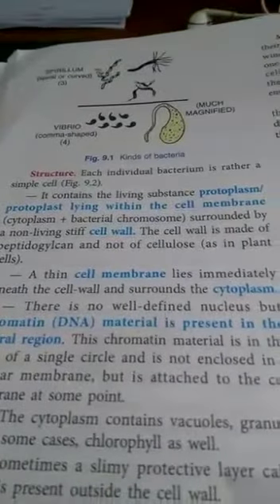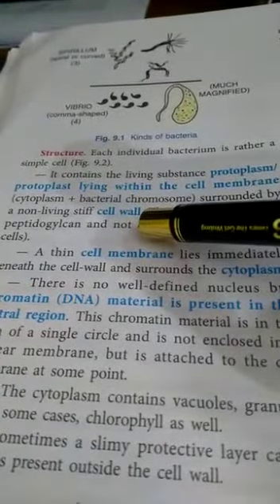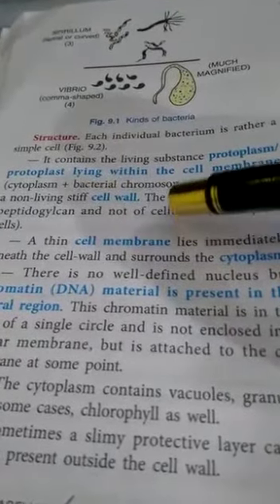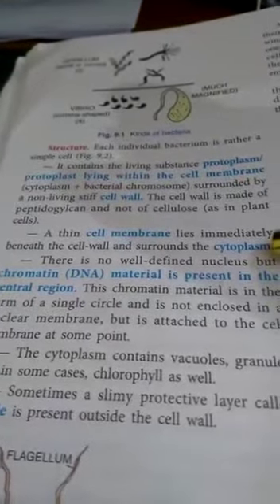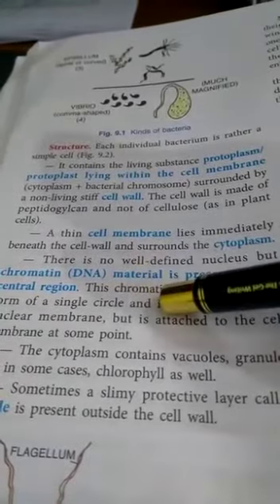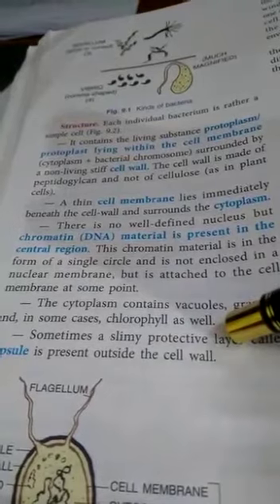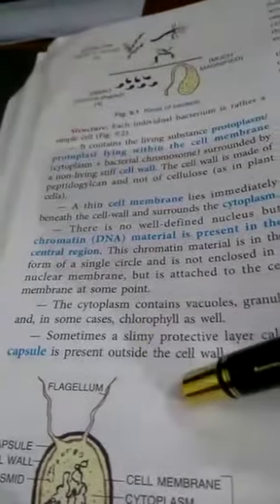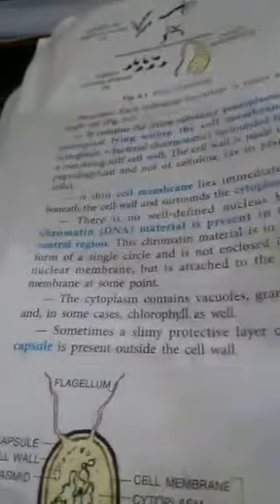Class 9 Economic importance of bacteria and fungi part 2